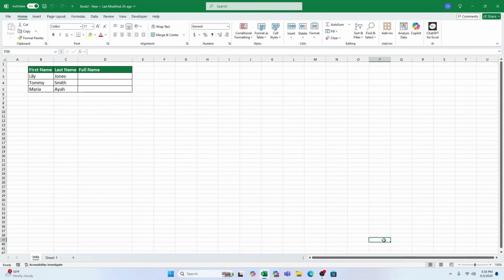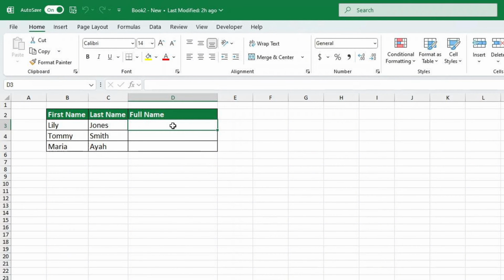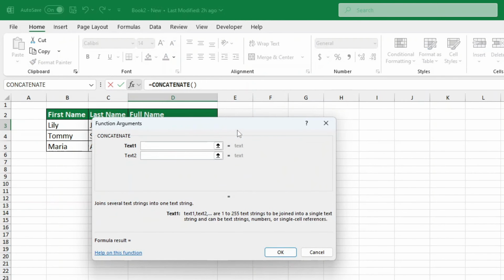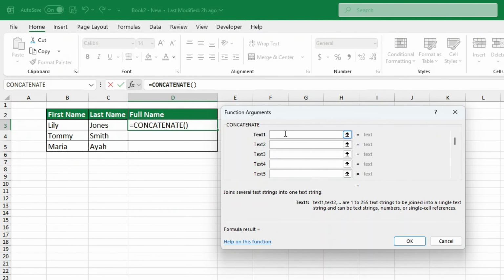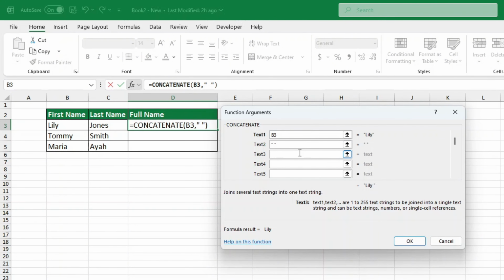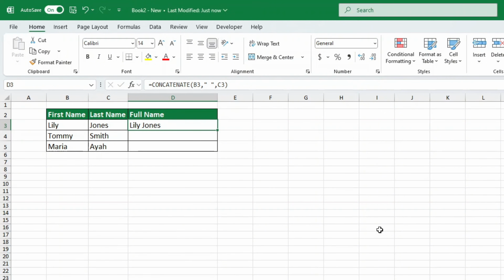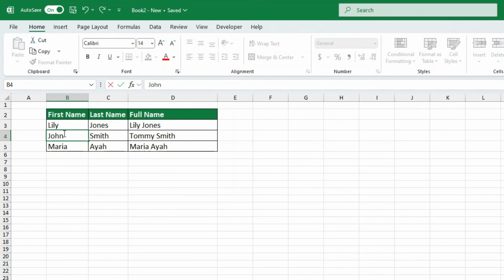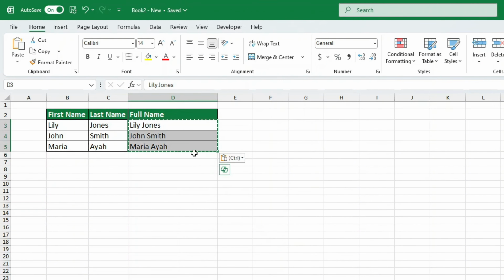How to Merge Two Columns in Excel (Quick and Easy)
In this video tutorial, we’re going to go through How to Merge Two Columns in Excel.

⏱️TimeStamps⏱️

0:00 What we will learn in Excel
00:35 - How to Use Concatenate to Merge Cells in Excel
01:20 - How to Merge Multiple Columns in Excel
02:05 - How to Add Spaces or Symbols Between Merged Data
03:18 - How to Convert Merged Data to Values